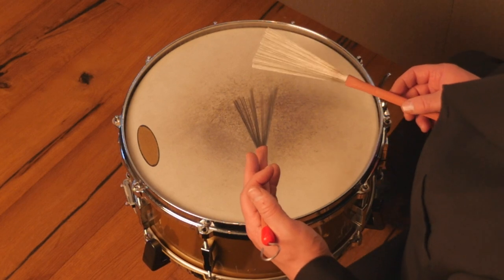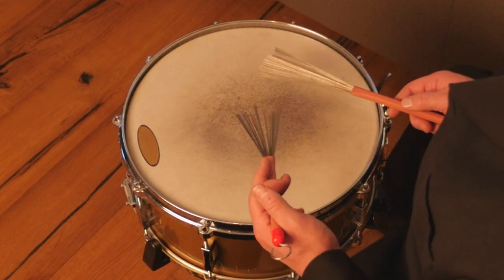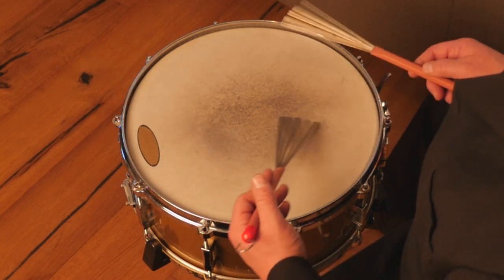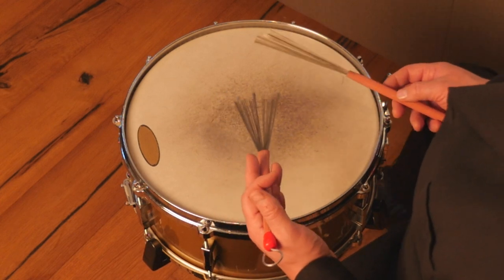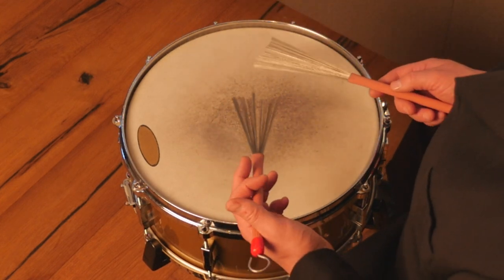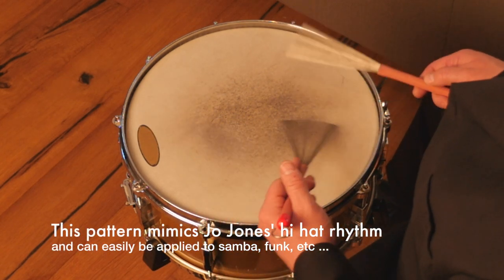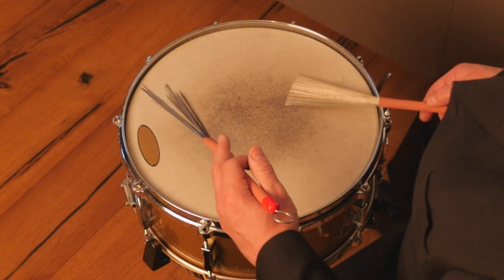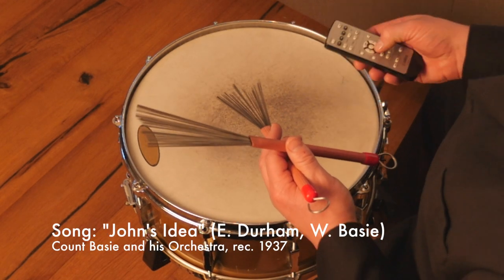Ben Makinen Jazz Brushes: FAST SWING with Alt. Sweep I FREE DRUM LESSON!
Award-Winning Drummer/Producer/Filmmaker Ben Makinen: FAST JAZZ BRUSH BEAT

I demonstrate one of many nifty Brush Patterns for playing Fast Tempos. The feel here is swing - yet these patterns can be applied to any style of music with a bit of imagination.

I play to the song "John's Idea" as recorded by Count Basie and his Orchestra in 1937.

This brush pattern takes its inspiration from the swingin' hi hat patterns of Basie's drummer Papa Jo Jones.

Play along to the entire song (found on "Ken Burns Jazz: Count Basie") Sweeping with one lead hand. Then play again Sweeping with the opposite hand.

When both hands sound smooth leading with the Sweep, play again throwing in a dash of Paraddidle at the end of phrases to practice alternating the lead between hands.

I play Ludwig L191 brushes.

Cheers!

Bmakin Music

New Award-Winning Music Docs by director Ben Makinen from Bmakin Film: JazzTown & Who Killed Jazz

                                     JAZZTOWN
JazzTown, a documentary by award winning Producer and Director Ben Makinen, showcases the iconic legends of Jazz in Denver, Colorado who performed and recorded with Duke Ellington, Louis Armstrong, Charlie Parker, Billie Holiday, Sony Rollins, Max Roach, Pharaoh Sanders and Chet Baker and more!

AMAZON PRIME

Who Killed Jazz
Who Killed Jazz - Action Packed Short Film  - Elite professional jazz musicians address the elephant in the room: why are musicians living in poverty while the club owners and music distributors profit off of their life's work? Have the musicians lost touch with their audience, or have they been duped and enslaved by a brutal music business?